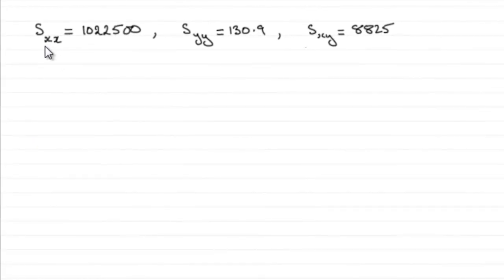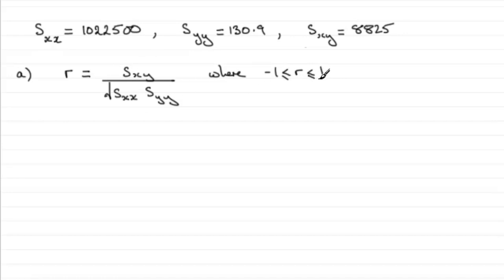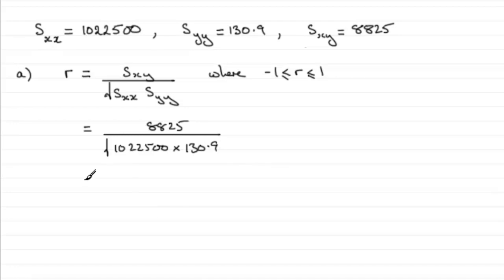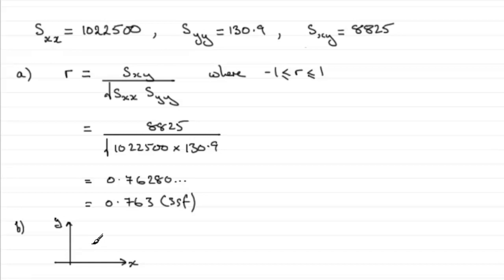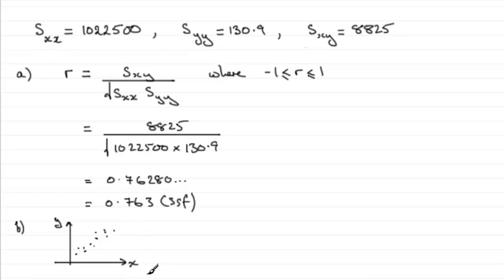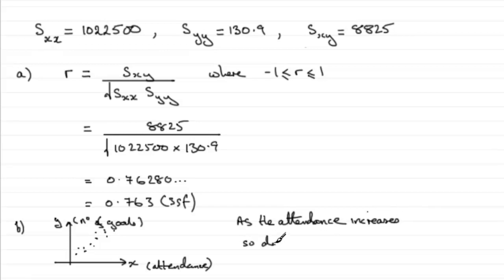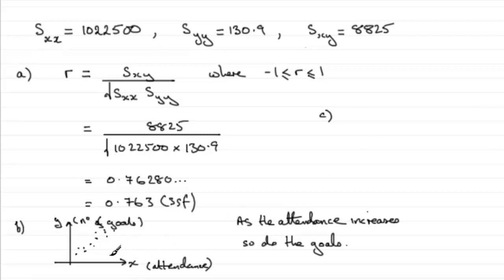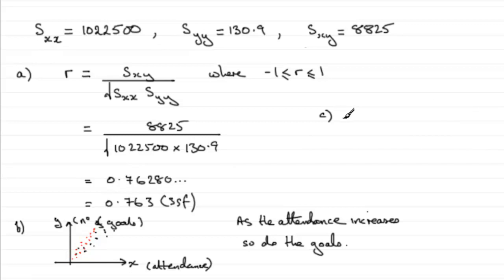A-Level Edexcel Statistics S1 June 2010 Q1 : ExamSolutions